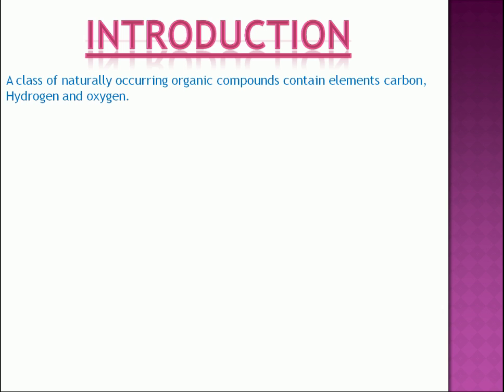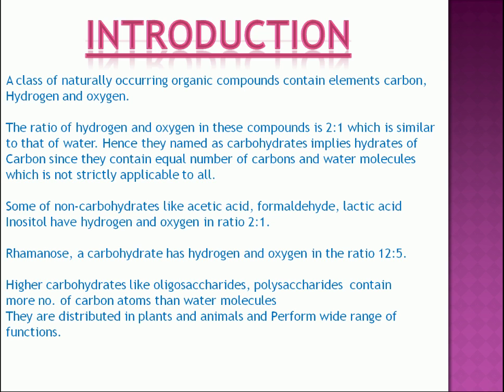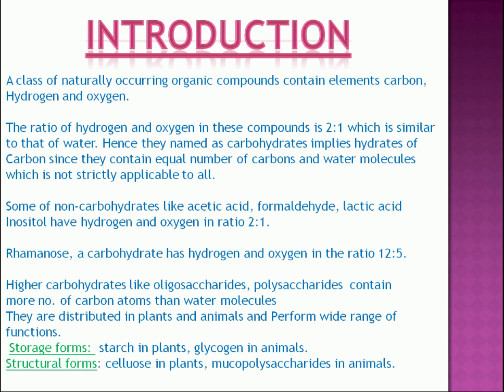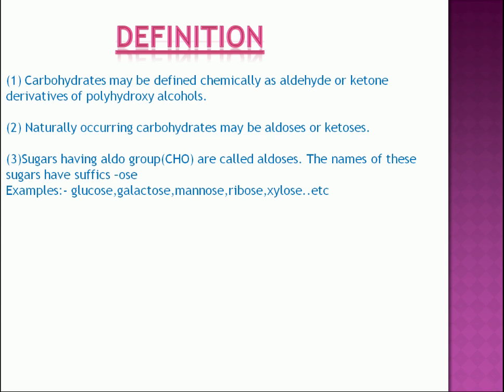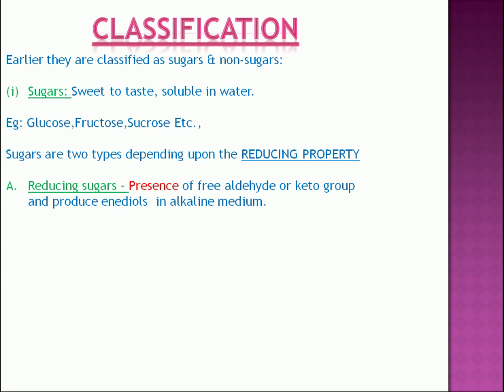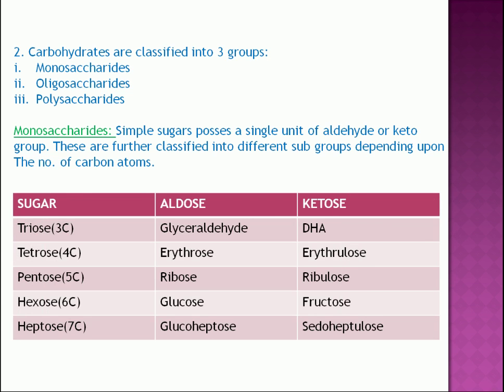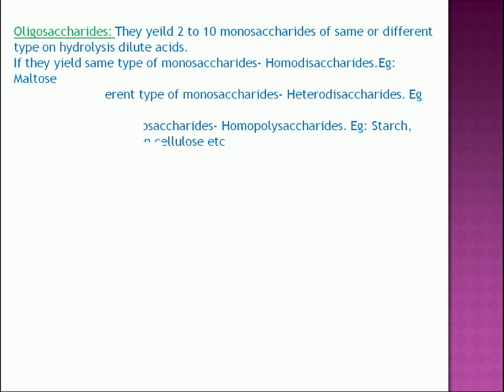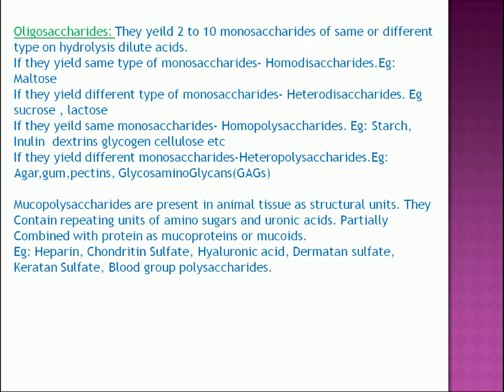Chemistry of carbohydrates- Part-1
Definition and classification of carbohydrates in simple way